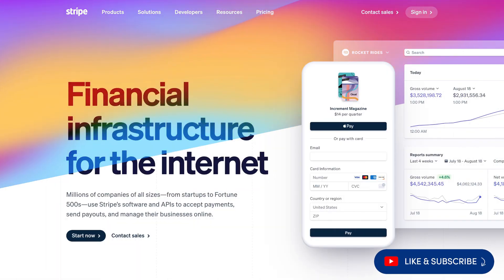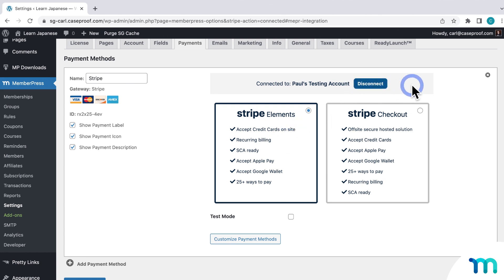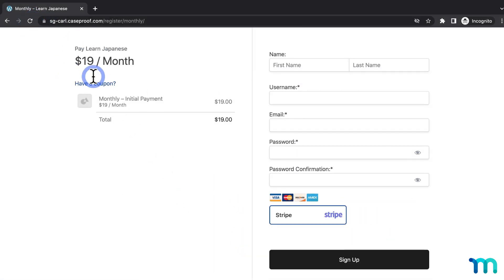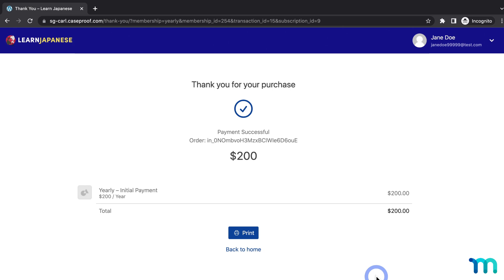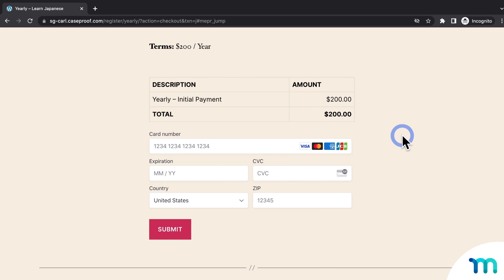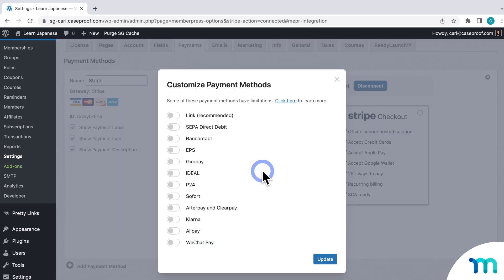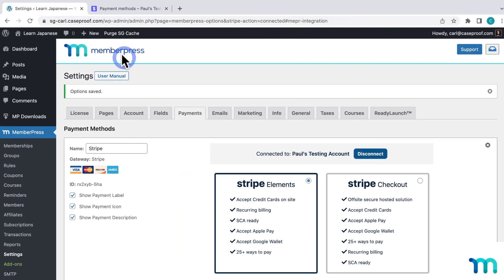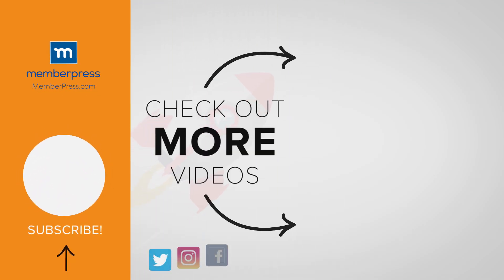How to Connect Stripe to MemberPress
In this tutorial, you'll see how to connect and use Stripe to collect payments on your MemberPress website.

Stripe is an online payment gateway and payment processor that makes collecting one-time or recurring payments simple. Our built-in Stripe integration lets you enable 1-click onsite payments, plus accept credit cards, Google Pay, Apple Pay, and other forms of payment easily.

As a fully integrated suite of payment products, Stripe helps companies protect against fraud, do invoicing, issue physical and virtual cards, obtain financing, manage their business spending, and more.

Stripe operates at every level of the financial stack, with everything from direct integrations with card networks and banks to checkout flows in the browser.

► Timestamps ⏱️
00:00 Intro
01:22 Connecting Stripe
02:42 Disconnecting Stripe
03:10 Display options
05:30 ReadyLaunch styling for registration pages
06:31 Test mode
07:10 Stripe Elements and Checkout
07:31 Stripe Elements customer view
08:13 Stripe Checkout customer view
09:51 Using a WordPress theme
12:46 Additional payment methods
12:58 Changing currencies
14:00 How to add a payment method
14:57 Customer view of a new payment method
15:23 Link by Stripe
16:56 Payment methods in the Stripe Dashboard
17:40 Error when enabling payment methods
18:03 Making Stripe ready for live payments
18:17 More info

How to Enable Payment Methods w/ Stripe and MemberPress